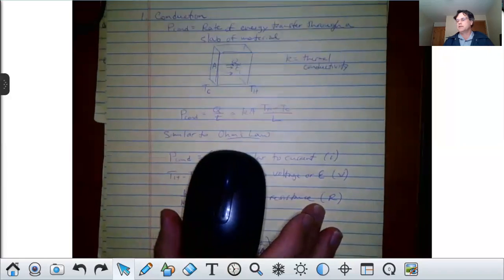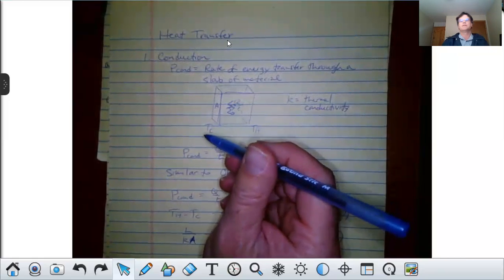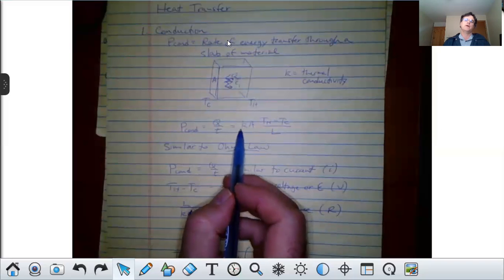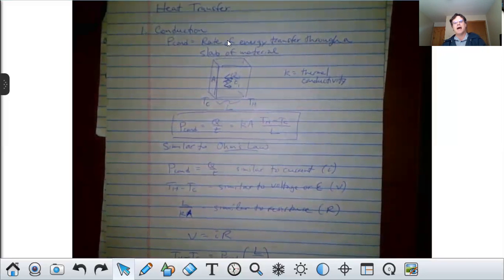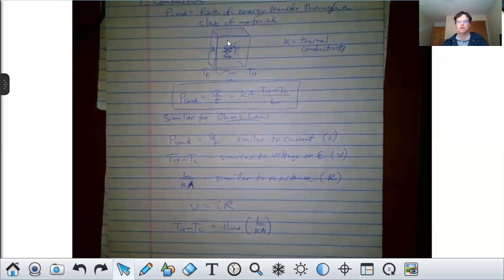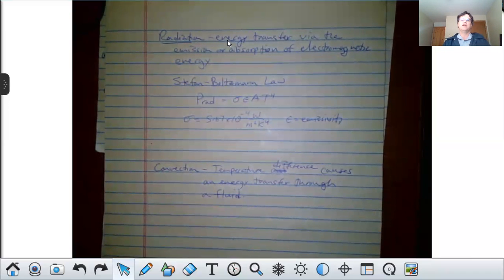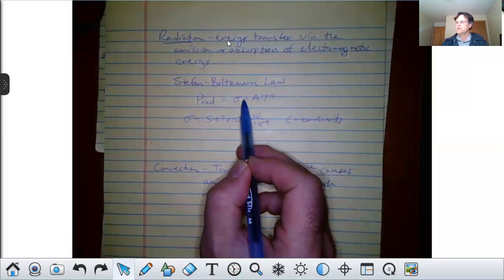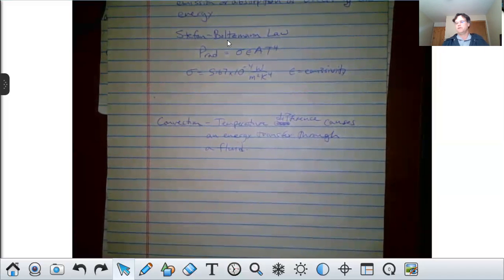Ch18d Heat Transfer